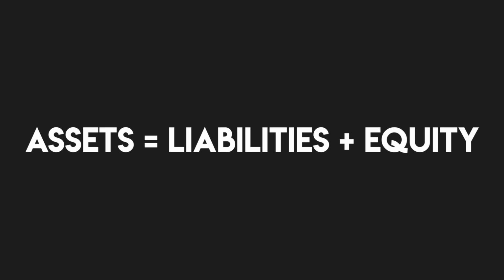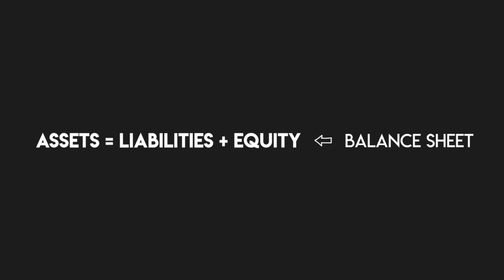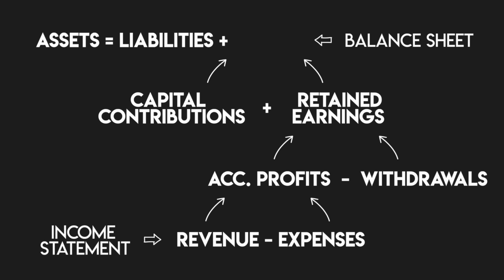What Does Equity ACTUALLY Mean?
Discover what Equity means in Accounting. This episode is part of a series exploring Accounting Basics. In this Accounting tutorial you’ll find the definition of Equity in Accounting. You'll also learn how Equity is made up of Capital Contributions, Retained Earnings and Withdrawals. And as if that wasn't enough, you'll also find the link between the Income Statement and the Balance Sheet in the context of the expanded Accounting Equation.

⏱️TIMESTAMPS
00:00 - Intro
01:35 - Equity definition #1
02:37 - Equity definition #2
04:37 - How to structure your business?
04:44 - Sole Proprietor
04:50 - Partnership
04:43 - Corporation
05:29 - Capital Contributions Explained
07:27 - Retained Earnings Explained
08:52 - Withdrawals Explained
09:39 - How the Expanded Accounting Equation works